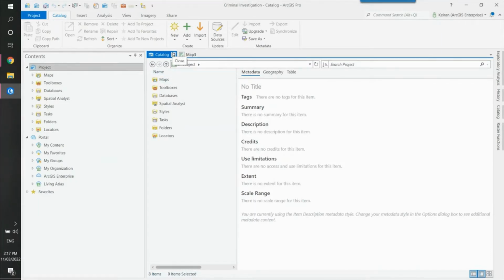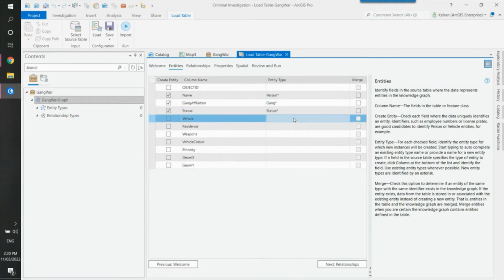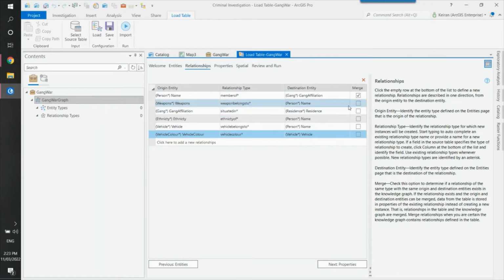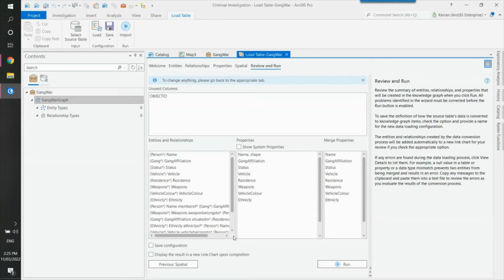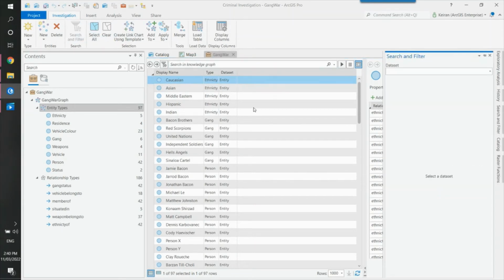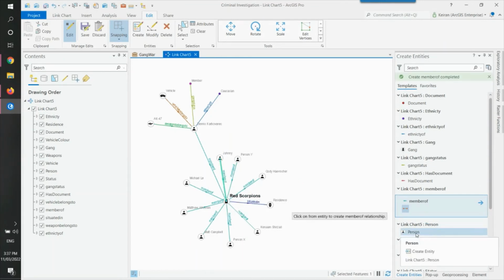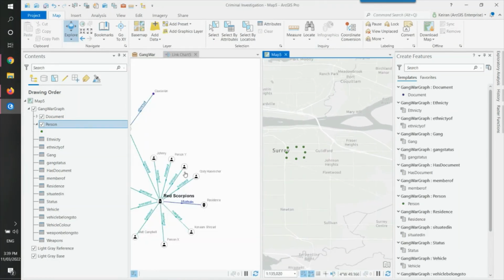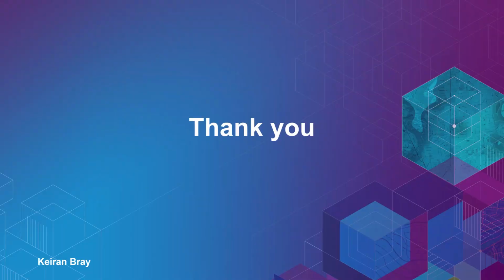ArcGIS Knowledge Introduction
ArcGIS Knowledge introduction - Esri - ArcGIS Pro - Graph database.

Keiran Bray